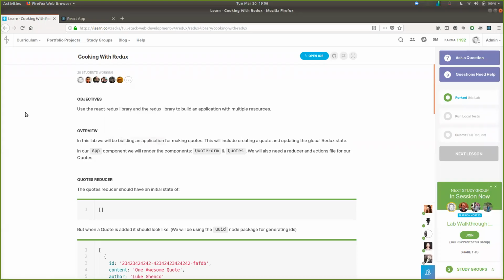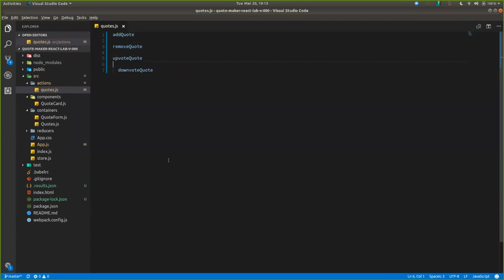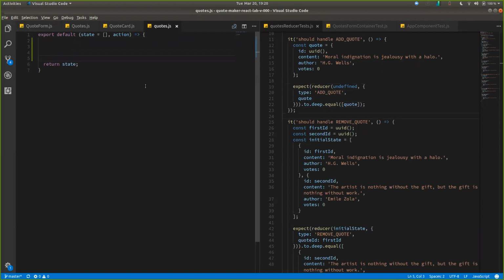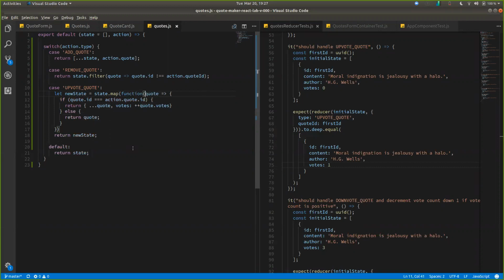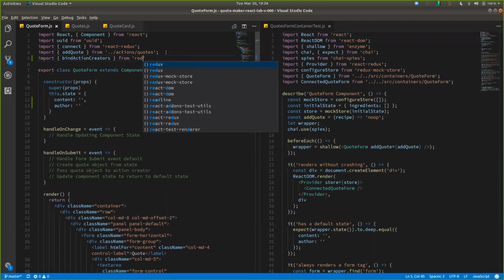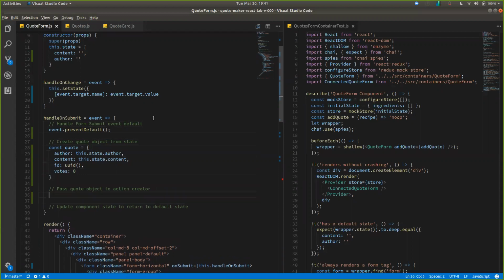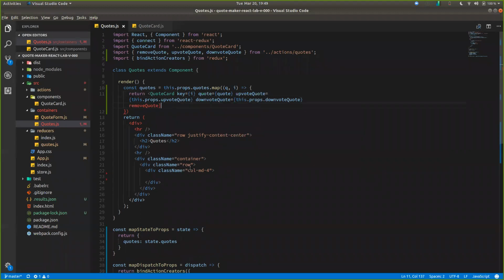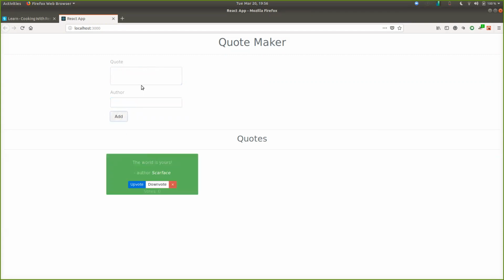Quote Maker Lab Walk Through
A walk through of the React Quote Maker (Cooking With Redux) Lab. Part of the Full Stack Web Developer Program at Flatiron School.